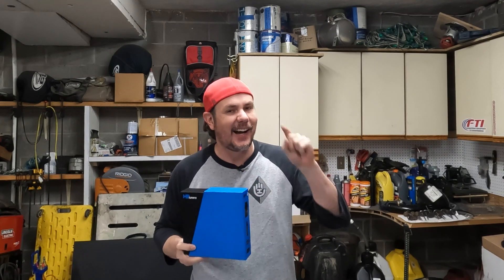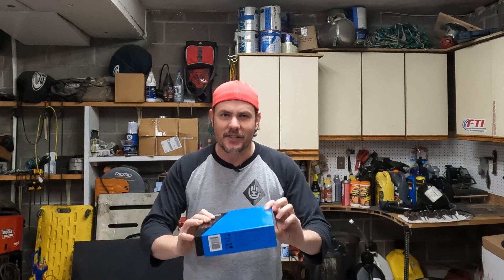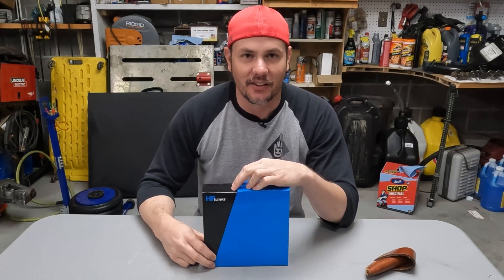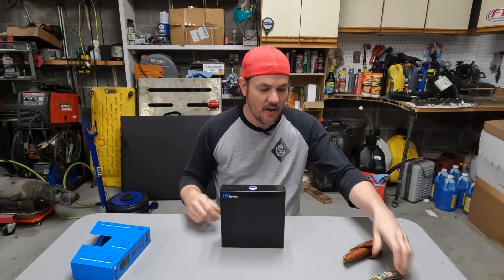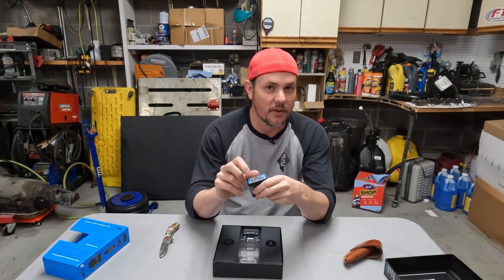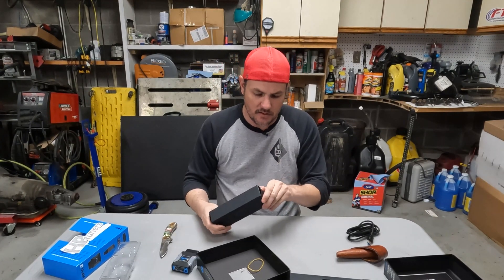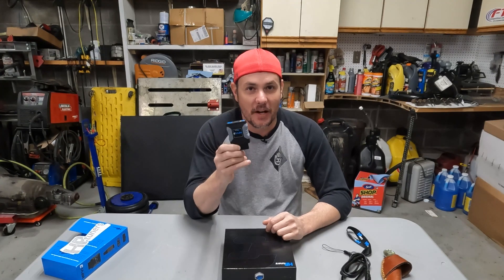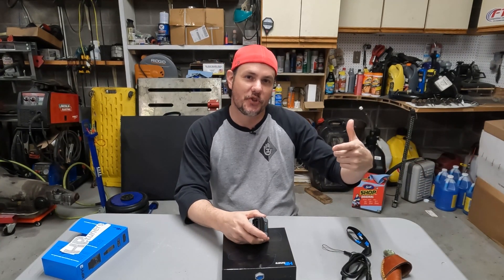HPTuners MPVI3 Unboxing! What's New!